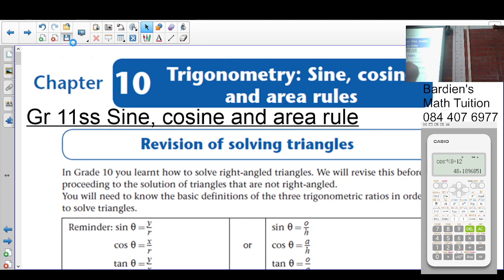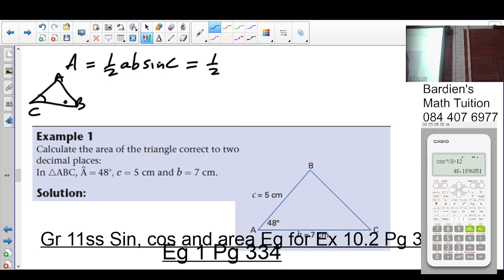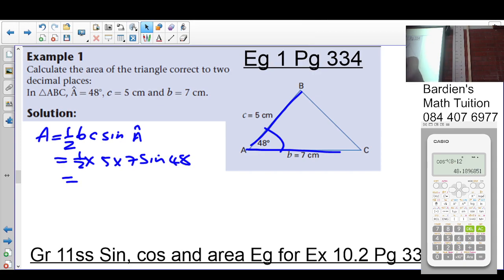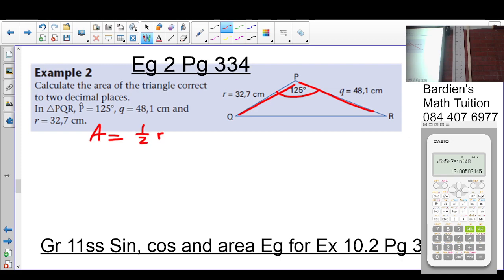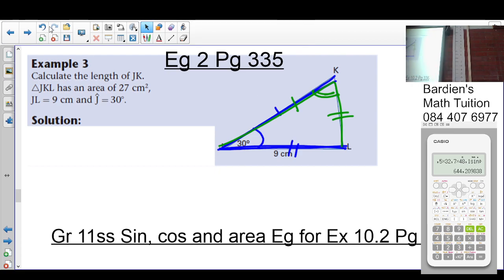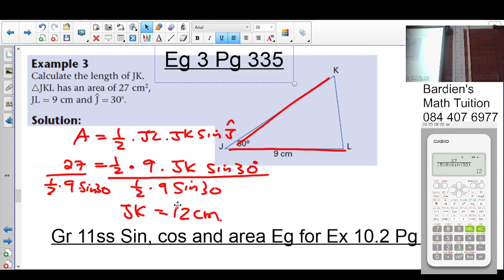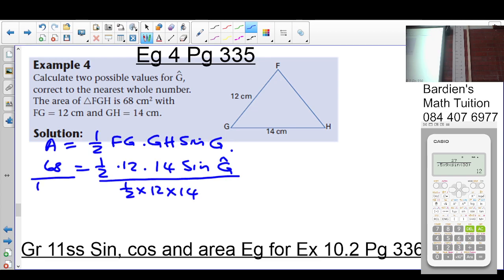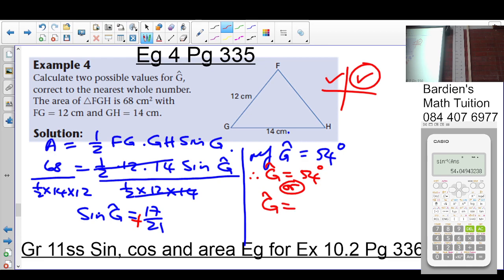Gr 11ss Sin, cos and area L2 Ex 10.2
Grade 11ss Sin, cos and area Lesson 2

Ex 10.2 The area rule

Full Lesson
Lesson 2

Short video explaining the Area rule